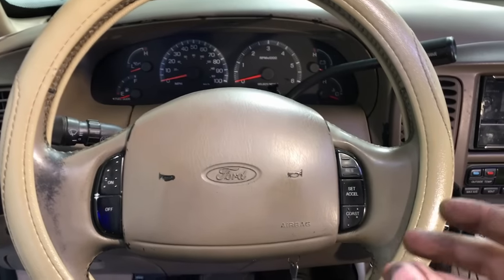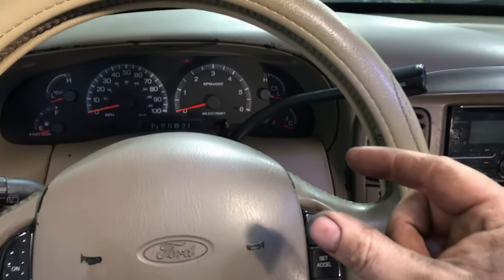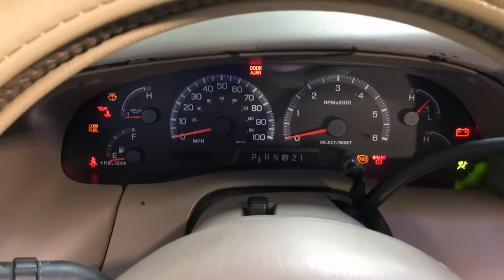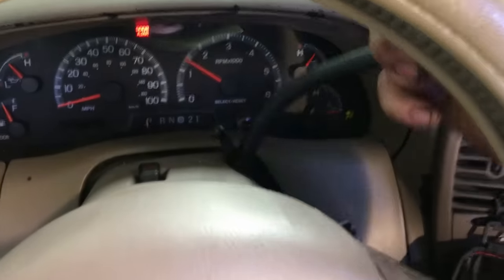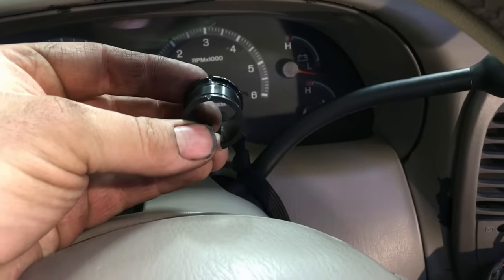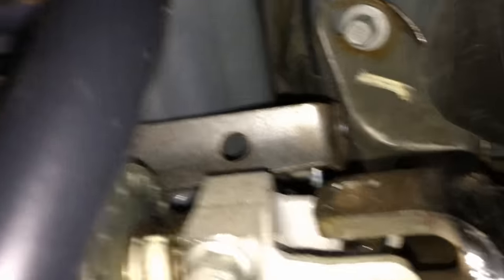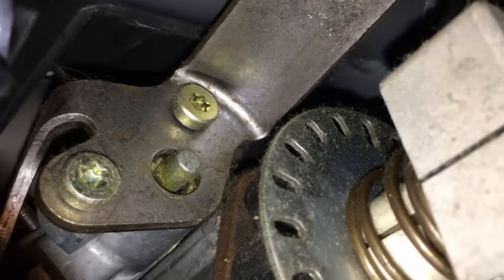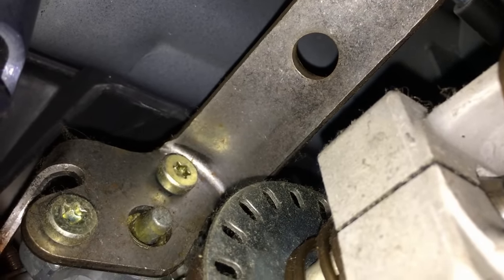No Crank No Start Ford Vehicles: Two of the Most Common Causes